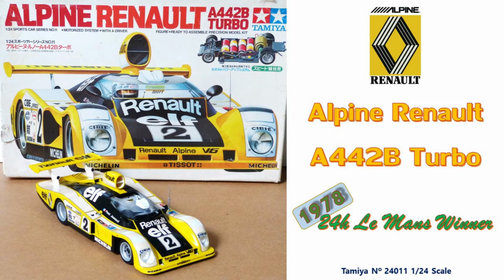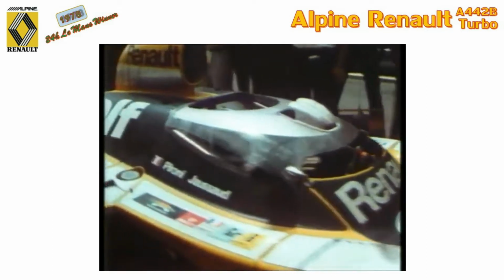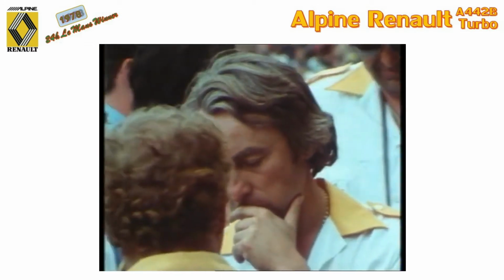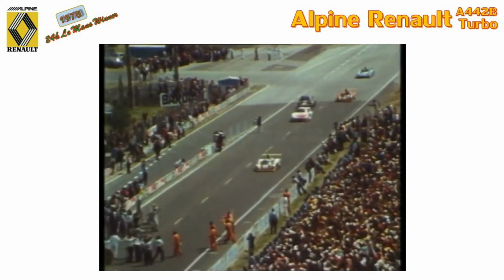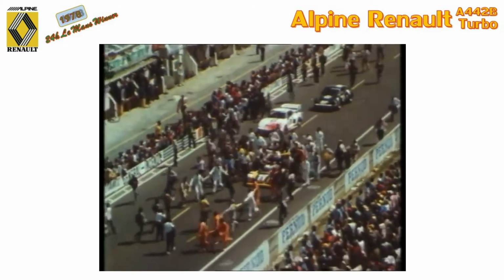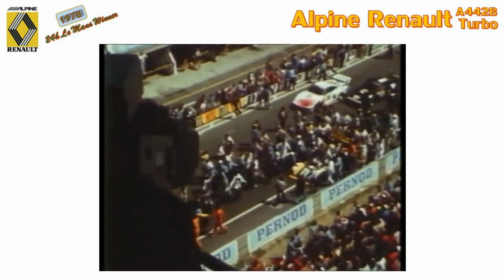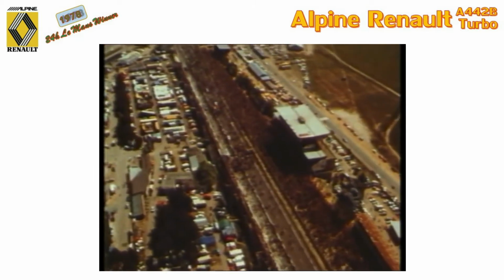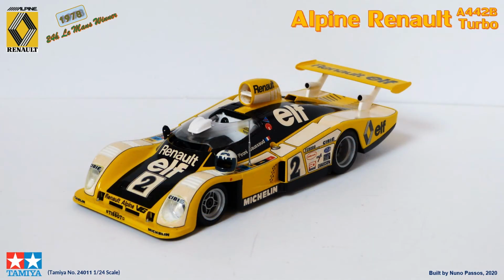1978 Alpine Renault A442B Turbo, 24h Le Mans Winner, Tamiya 1/24 Scale, Model Kit Build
The Renault Alpine A442 is a sports prototype racing car, designed and built by Alpine, but funded and powered by Alpine's owners Renault, specifically to contest the 24 Hours of Le Mans race, Circuit de la Sarthe in France.

This A442B finally won the race on the third occasion, in the hands of Didier Pironi and Jean-Pierre Jaussaud, on the 10th and 11th of June 1978.